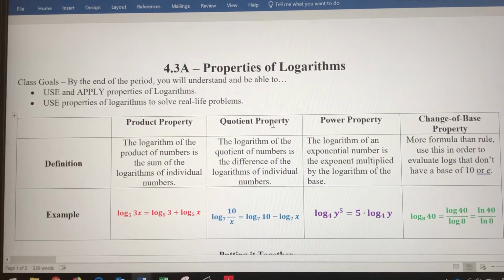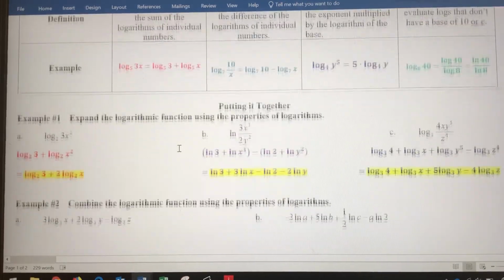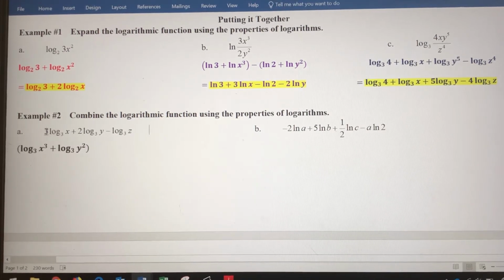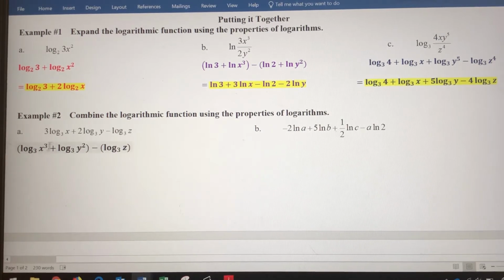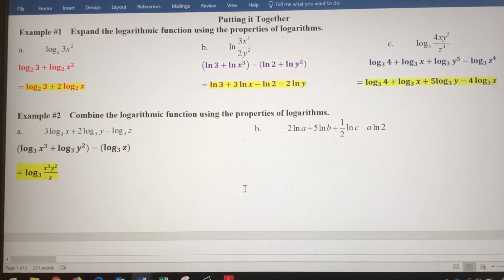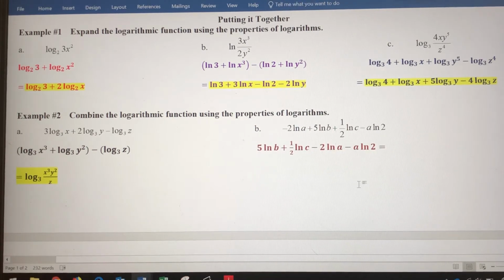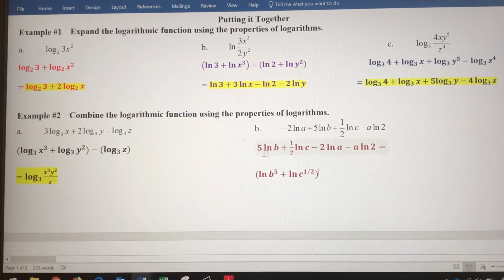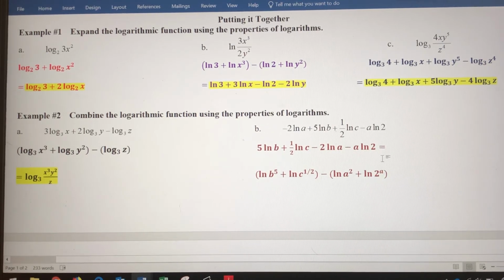Combining Logarithms into a Single Logarithm Using the Properties of Logarithms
In this video, we review the properties of logarithms. Then, we work two examples problems to show how to combine logarithms using those properties!